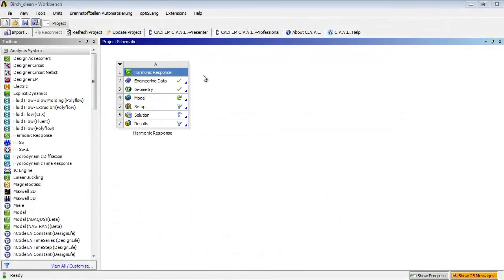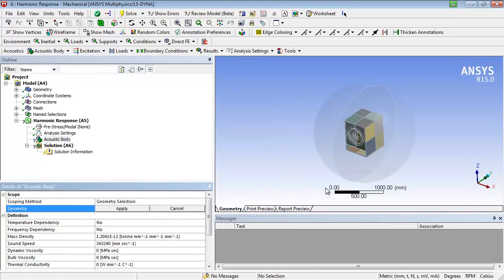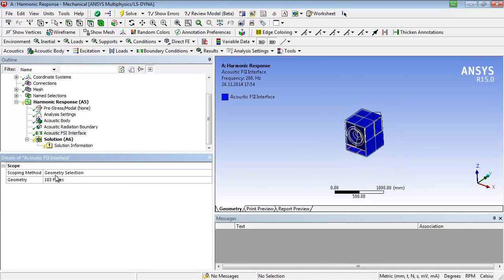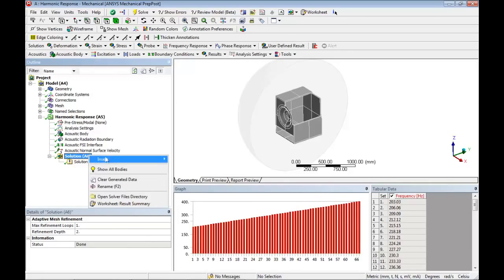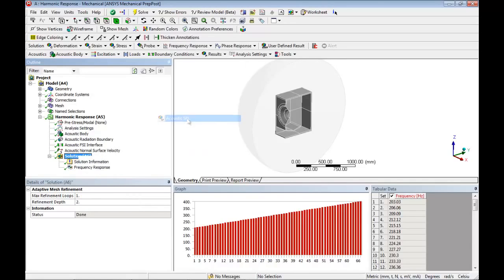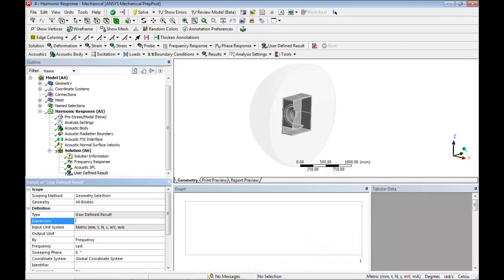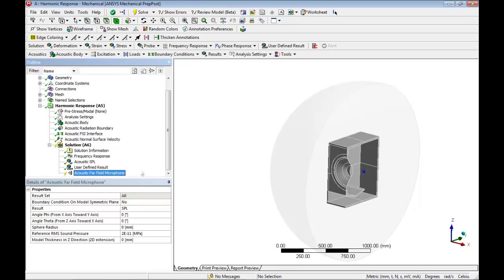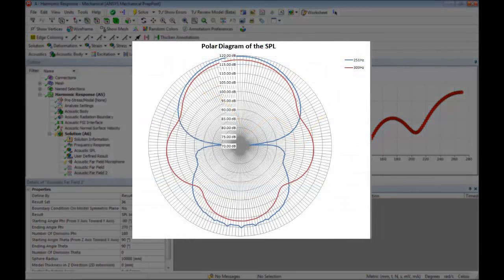Acoustics analysis of a speaker using FEA tools from ANSYS